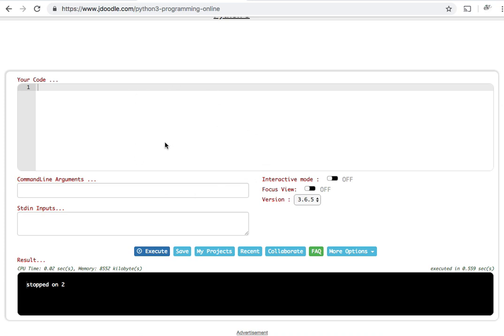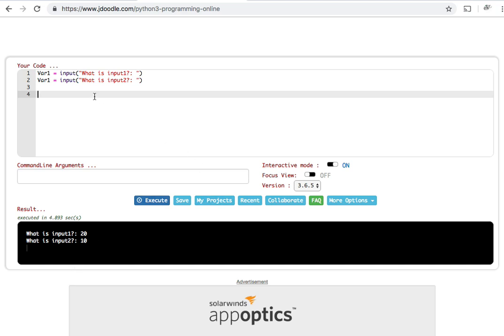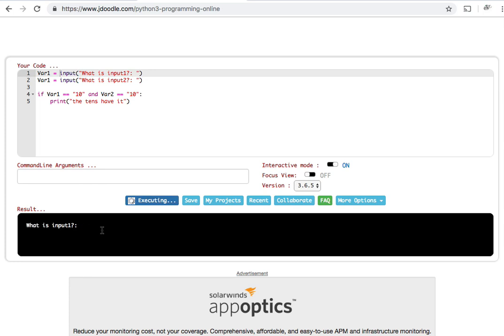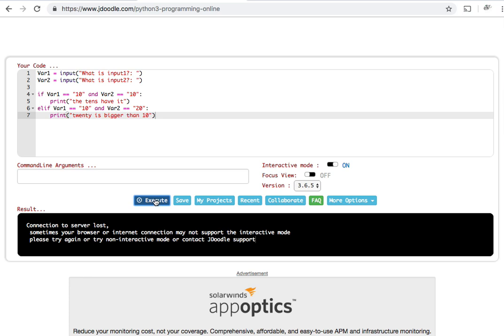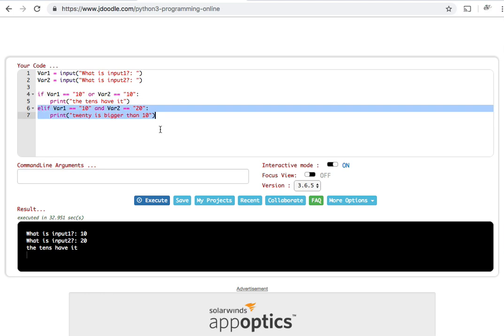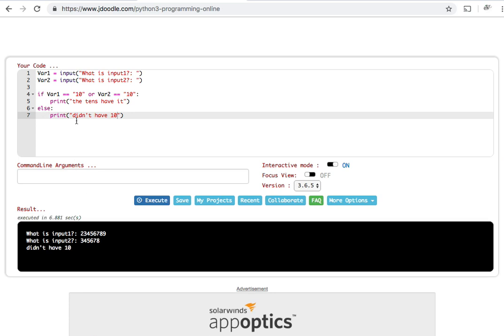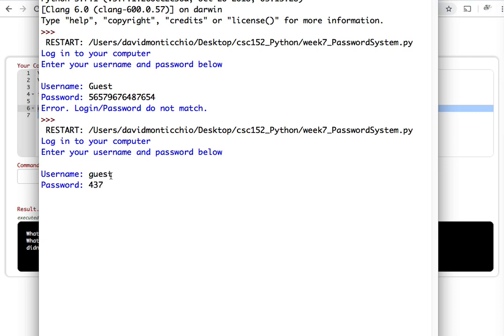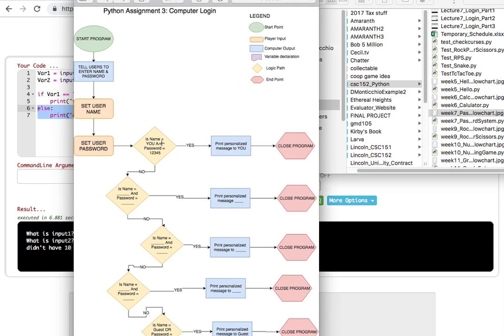Python Login Part4